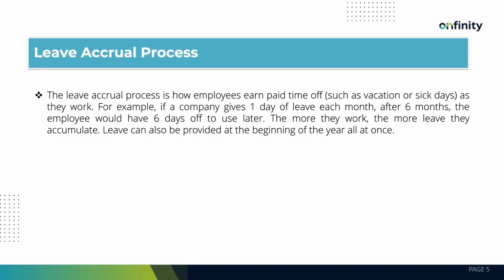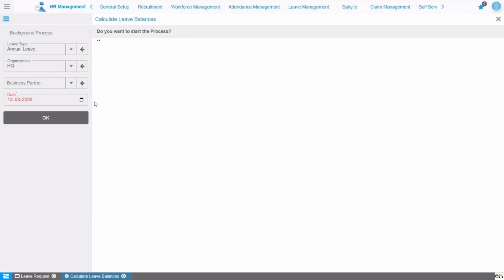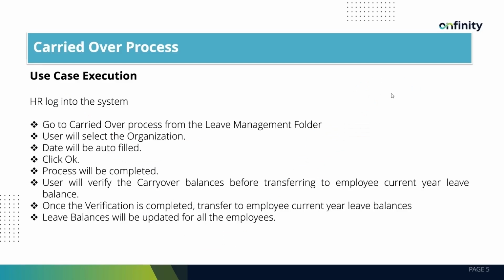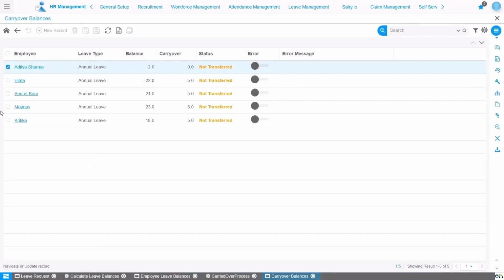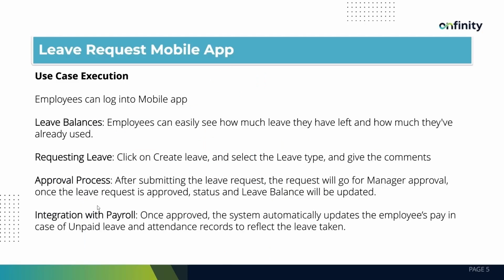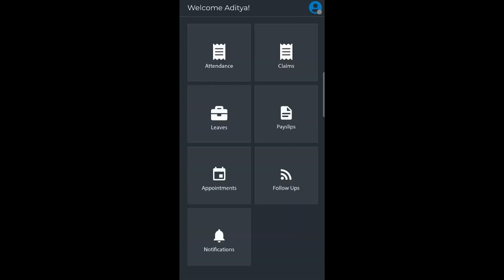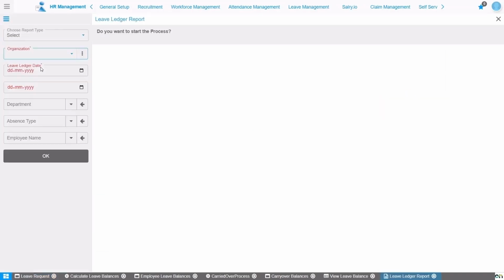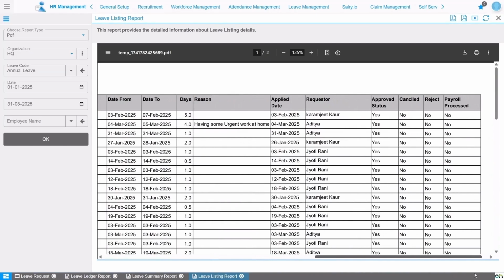02 Leave Management | Accrual Process, Carryover Process and Reports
Learn how the leave accrual process works in Onfinity ERP and master the complete employee leave management system. This training session covers how employees earn paid time off, how HR teams calculate and update leave balances, and how to manage leave requests from start to finish.

Managing employee leave manually is time-consuming and error-prone. The leave accrual process automates how vacation days, sick leave, and other paid time off accumulate as employees work. This video walks you through the entire workflow, from initial leave requests and approval processes to accrual calculations, carryover management, and reporting.

HR administrators managing leave entitlements
HR managers processing accrual and carryover batches
Finance teams tracking paid time off costs
Payroll professionals handling leave deductions
Organizations implementing leave management systems

Calculating and updating leave balances for multiple employees
Carrying forward unused leave balances to the next year
Submitting leave requests through the mobile app
Processing medical leave, annual leave, and unpaid leave
Generating leave ledger, summary, and listing reports
Approving and tracking leave requests across departments

Watch how to select leave types, run accrual calculations, and verify updated balances in the system. You'll see how HR admins schedule these processes daily or execute them manually, plus how employees can apply for leave from anywhere using the Onfinity mobile app. We also demonstrate the carryover process for managing year-end leave balances and show you three essential reports for tracking leave usage across your organization.

The system automatically updates leave balances after approval, sends notifications to employees, and provides managers with a complete view of who's out and when. Whether you need to process accruals monthly, handle carryover at year-end, or let employees book leave remotely, this video shows the complete workflow.

HELPFUL LINKS

TIMESTAMPS

00:00 Leave accrual process overview
03:15 How to calculate leave balances
07:45 Leave carryover process explained
12:30 Mobile app leave requests
16:20 Leave reports and analytics
19:50 Complete workflow summary